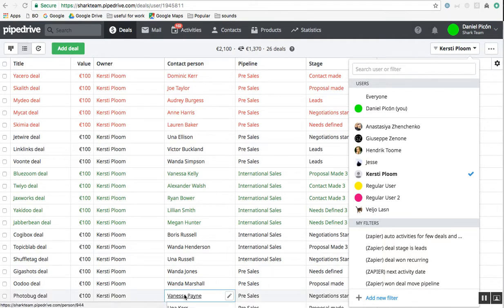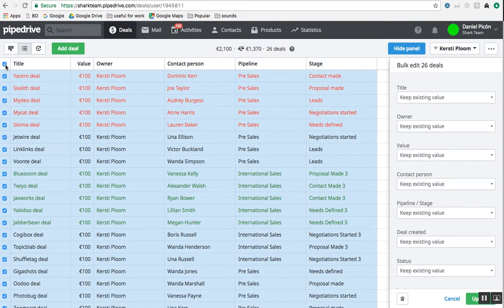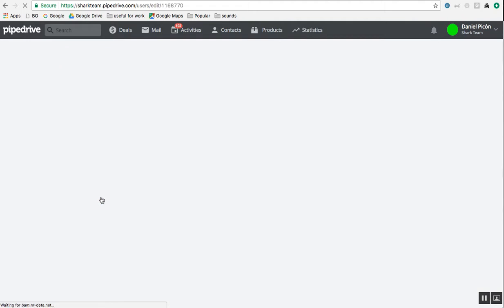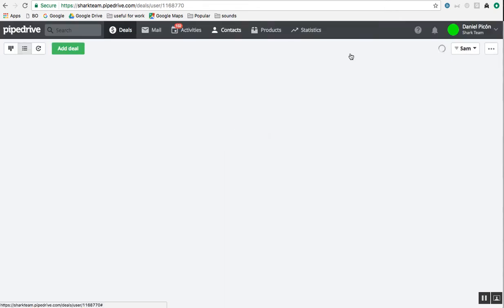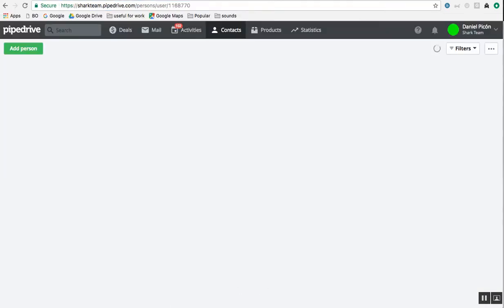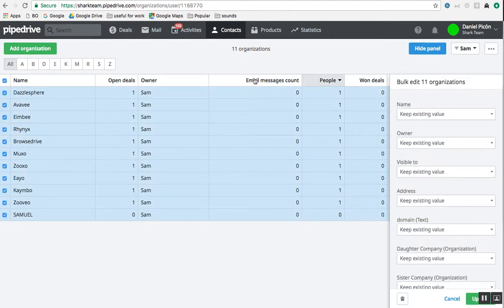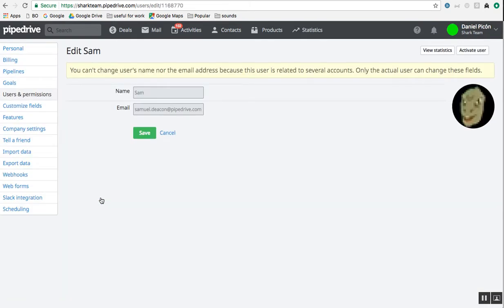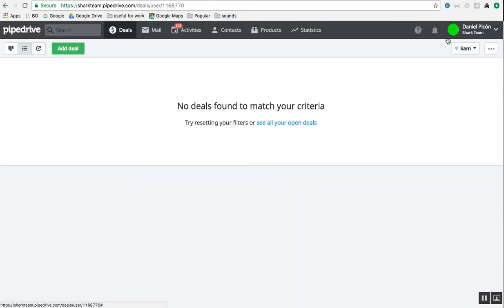Pipedrive - TRICK! Reassign deals or contacts from a deactivated user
For more information about how to bulk edit using the list views please refer to this article